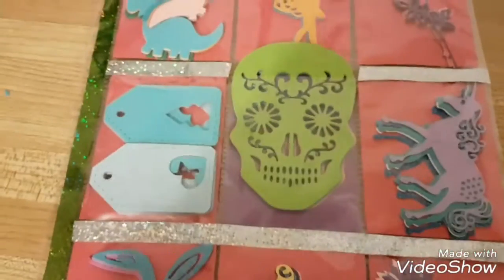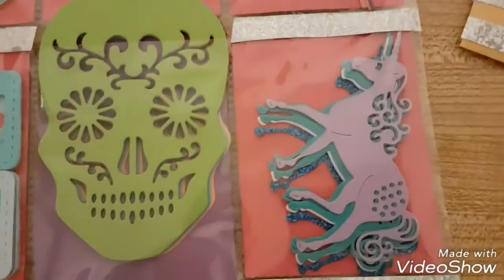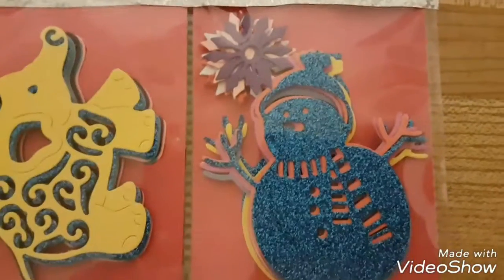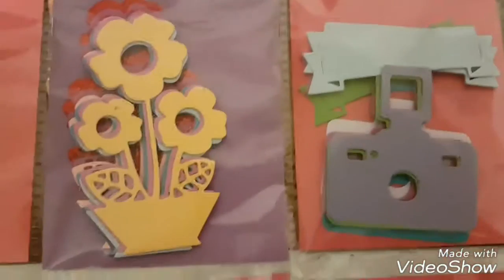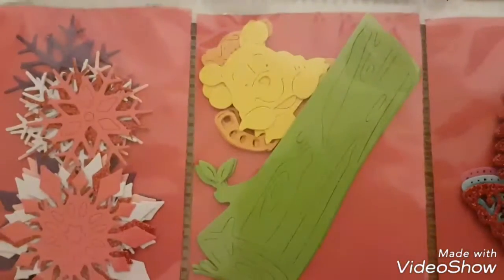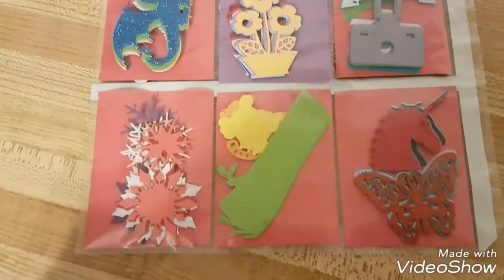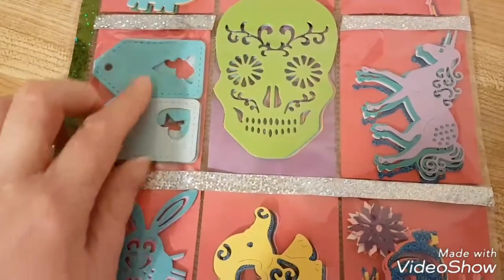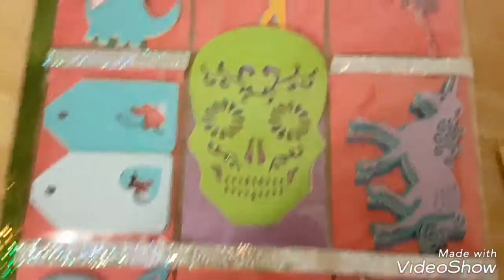Die cuts pocket letter April 2018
This is a pocket letter that i made for my Facebook group. i love making die cuts. i bought my die cut machine from amazon and a i get the die cuts from Aliexpress or wish.